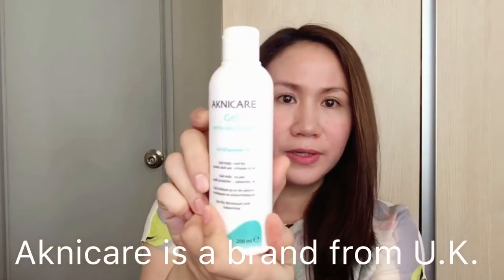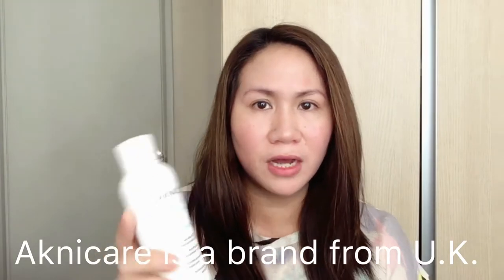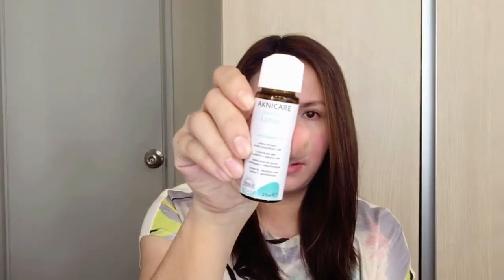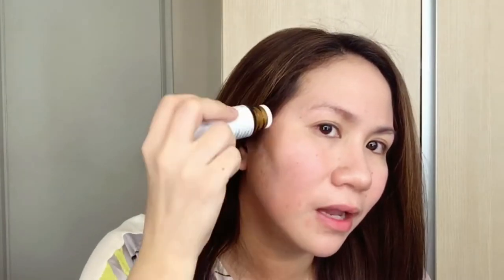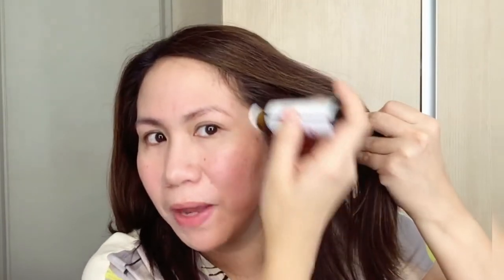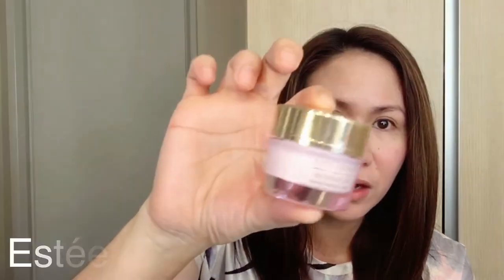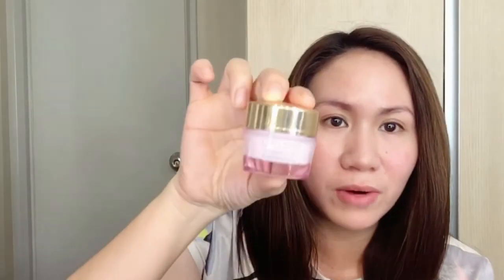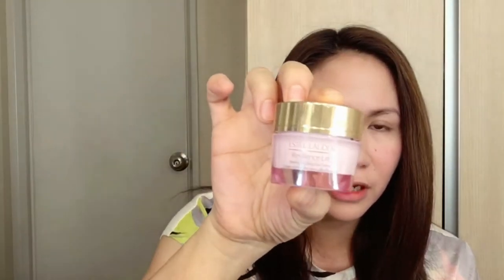See Me Bare Faced! My morning skincare ritual! Style by E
Hey everyone! Welcome again to Style by E! It’s gonna be my first time to be bare faced for everyone to see! Today’s vlog is about my morning ritual. Im not in anyway paid or endorsing the products I used in this vlog. These are just some of the products I used everyday. These products may work well for me, though they may not work well for you. Again, I keep saying in this video, whatever’s works for you.

Xoxo,
Ella